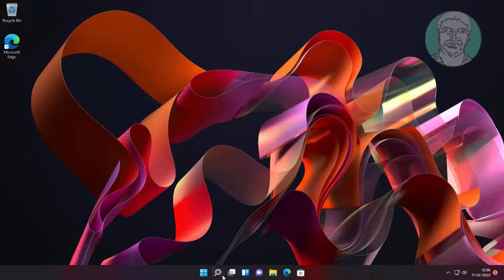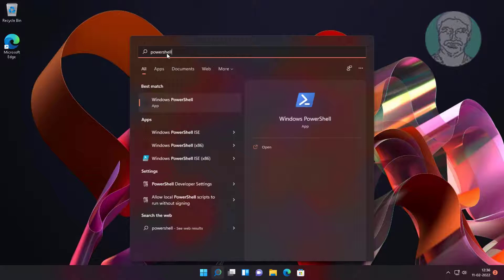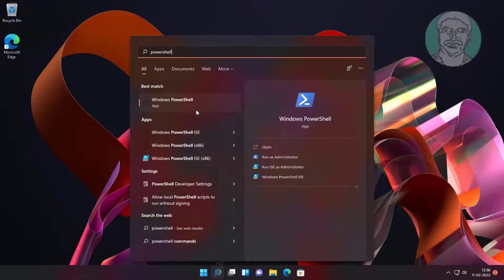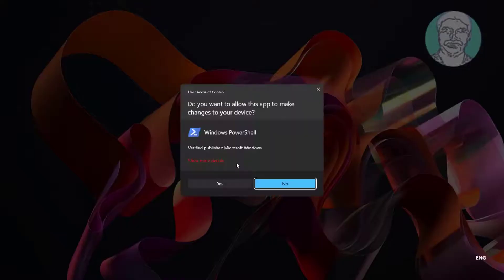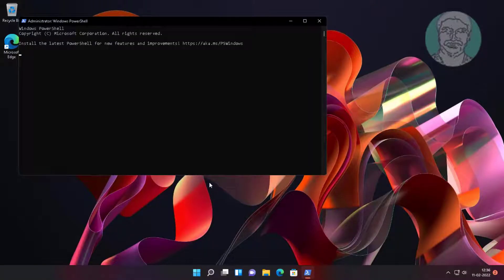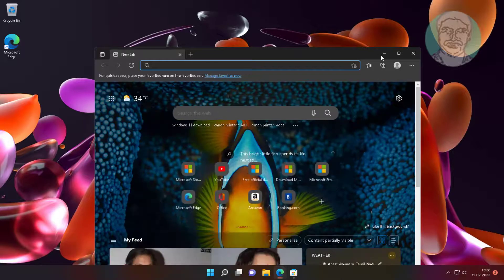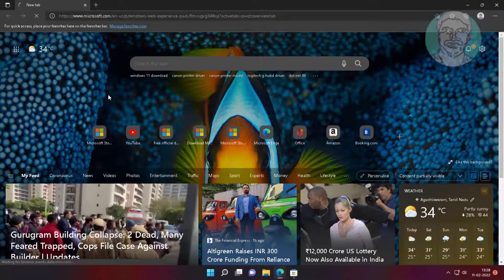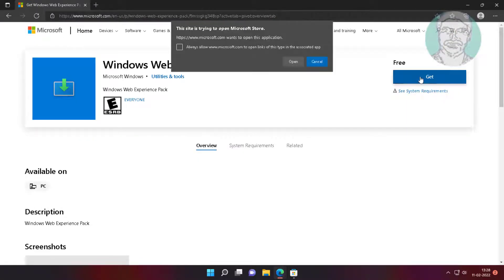How to Uninstall and Reinstall Widgets In Windows 11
This Tutorial Helps to How to Uninstall and Reinstall Widgets In Windows 11

Command:
winget uninstall "windows web experience pack"

00:00 Intro
00:10 Uninstall Windows 11 Widgets
01:03 Reinstall Windows 11 Widgets
02:00 Closing